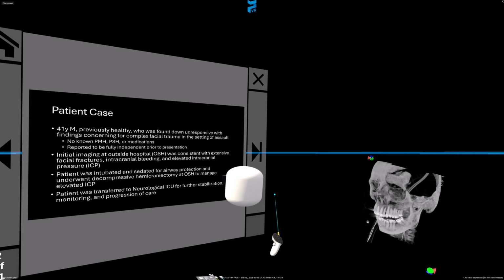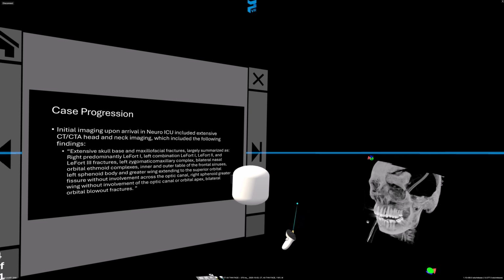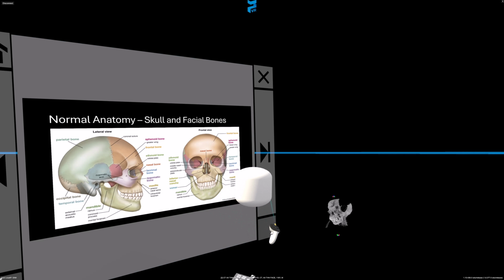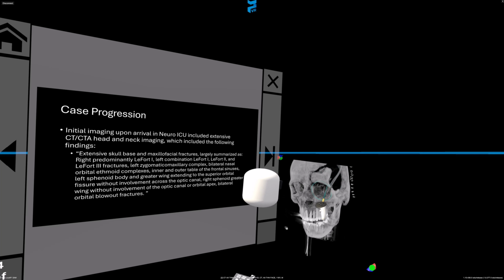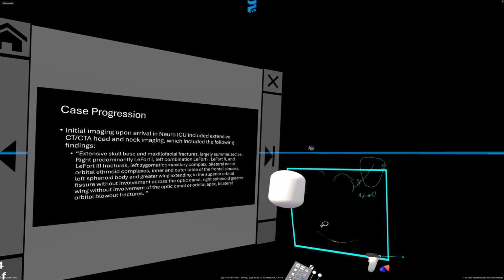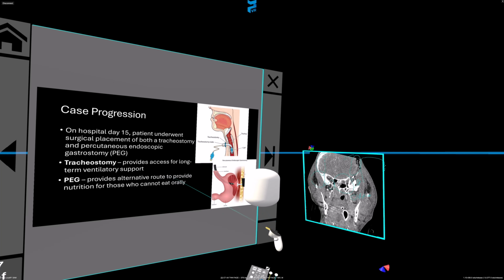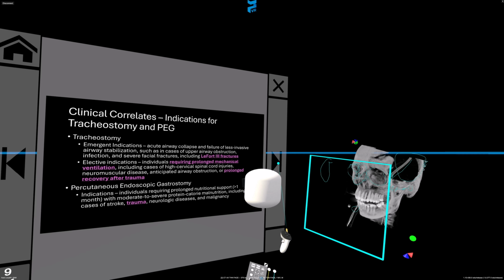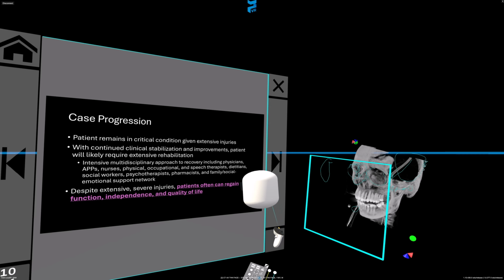Case Study: Facial Fractures in Trauma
Case study on facial fractures in trauma created in VR by 4th year medical student Taylor Heap.